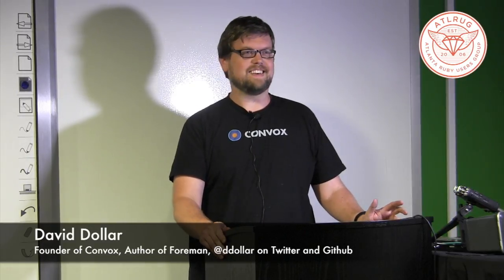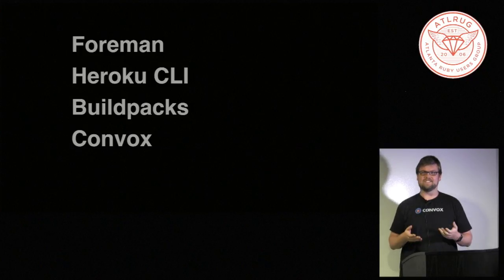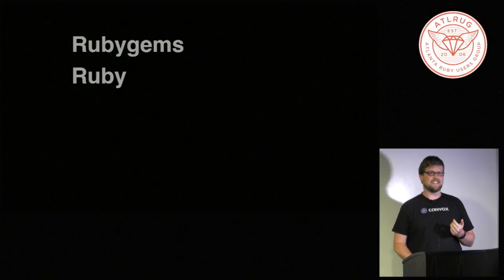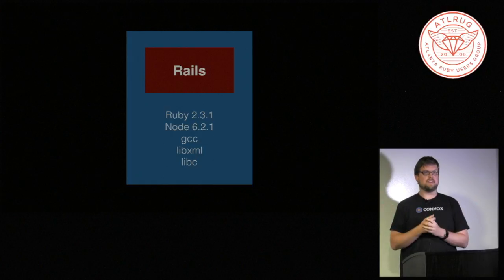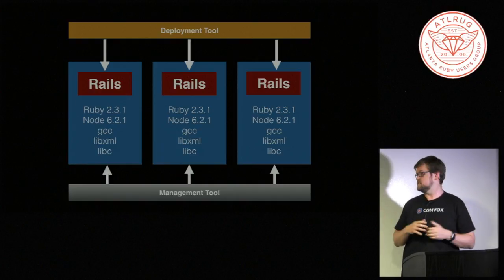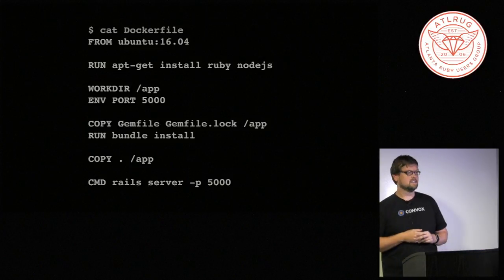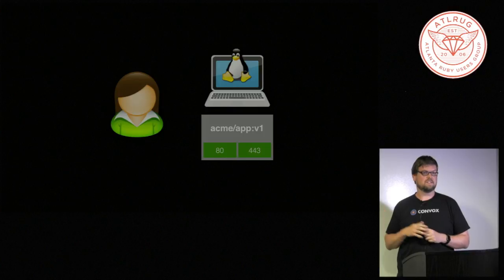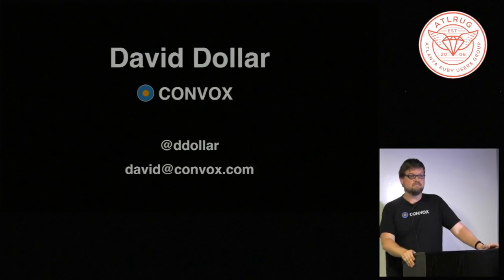Running Ruby on Docker - David Dollar from Convox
From DX to Heroku, build packs to CLI, David Dollar has been building developer tools for most of his career. His current venture is Convox, an open-source deployment platform using Docker.  David spoke with us on why you should consider Docker for deployment of Ruby applications.

This talk was from the June 8th meeting of the Atlanta Ruby Users Group at ThoughtWorks in Midtown